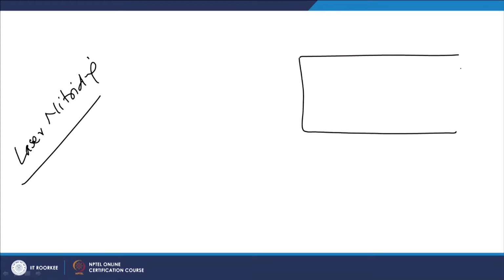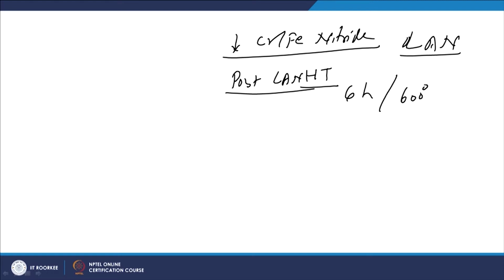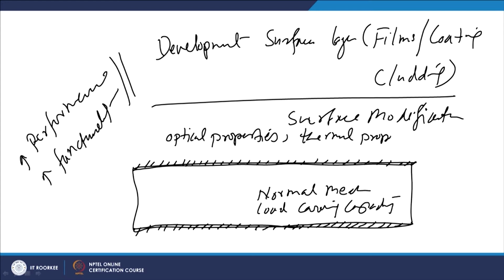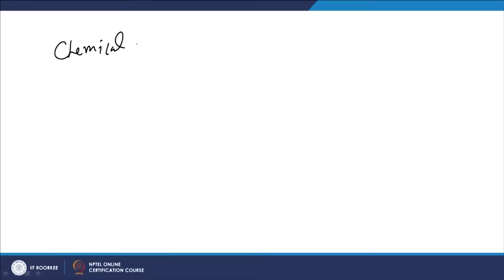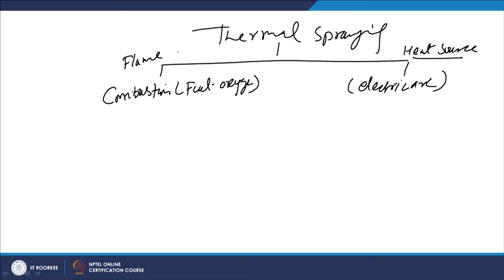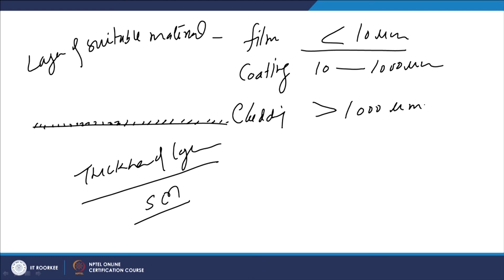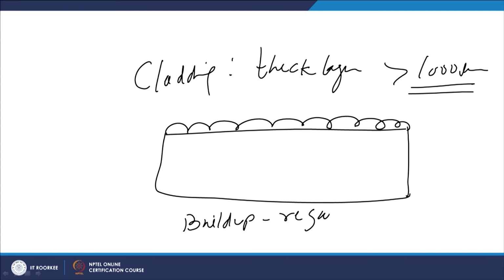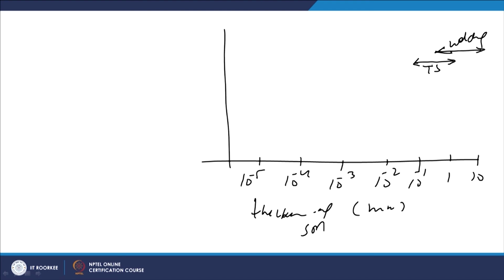Surface modification techniques: Laser nitriding and developing surface layer